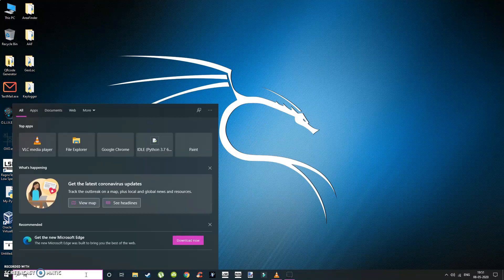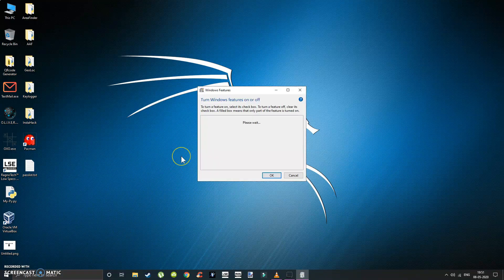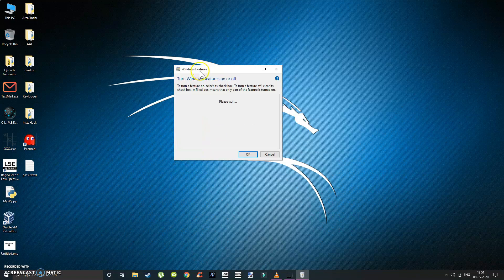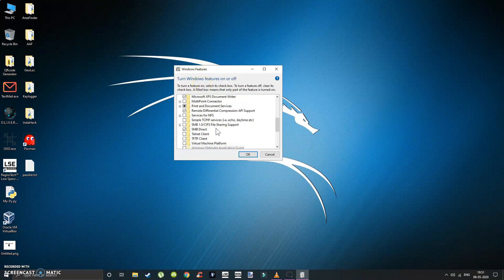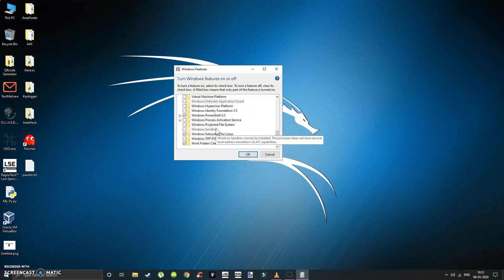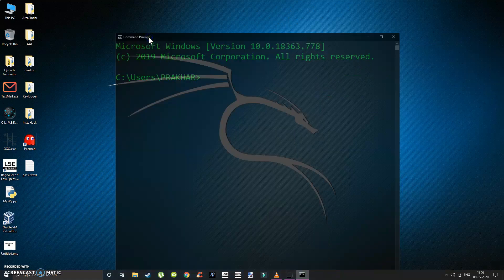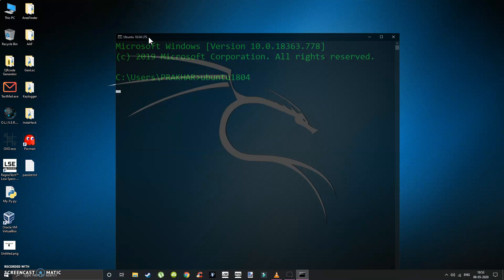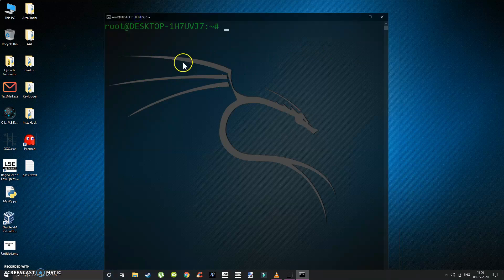QTerminal(Kali LINUX) in Windows 10